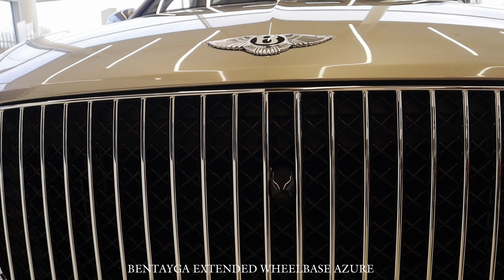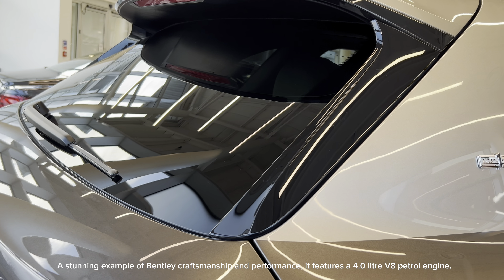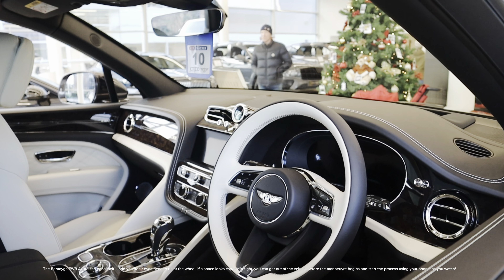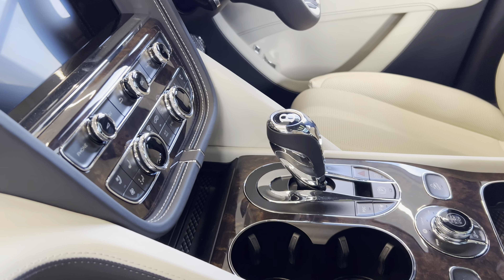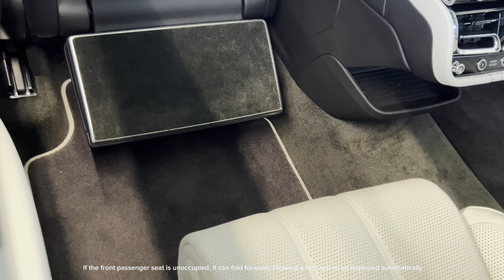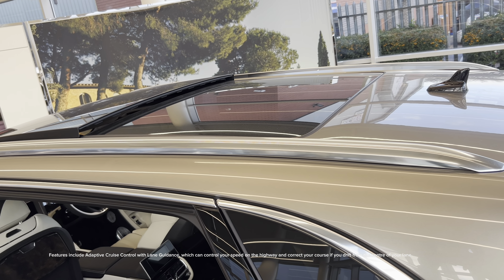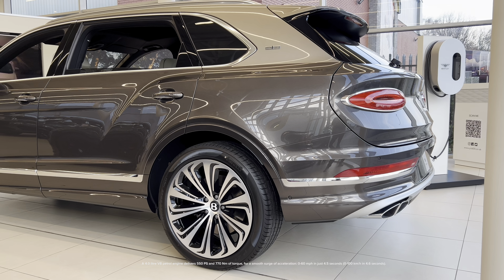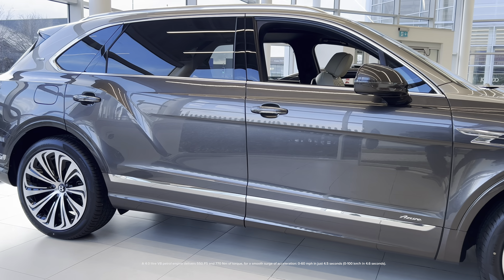2023 BENTLEY BENTAYGA /QUICK REVIEW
Offering a true sense of sanctuary and unique wellness features, alongside an extended wheelbase, the Bentayga EWB Azure takes comfort to new heights – making it a candidate for the most wellbeing-focused large SUV on the road. A stunning example of Bentley craftsmanship and performance, it features a 4.0 litre V8 petrol engine.